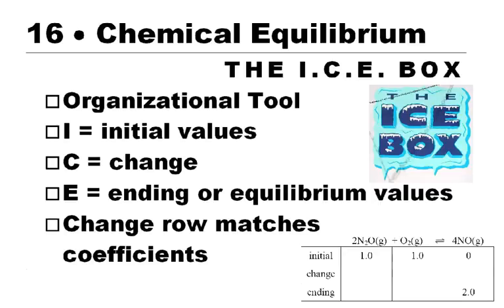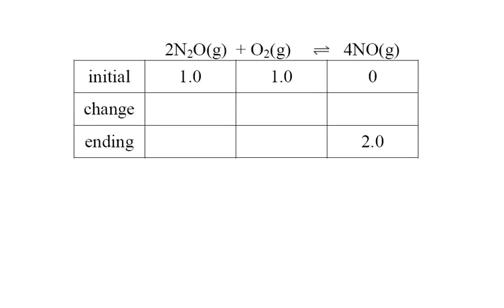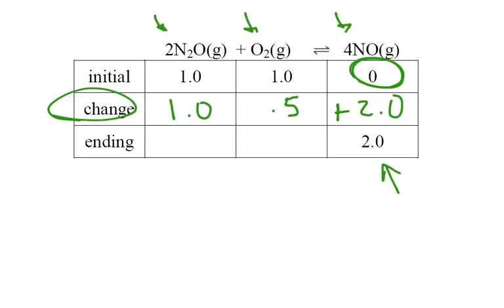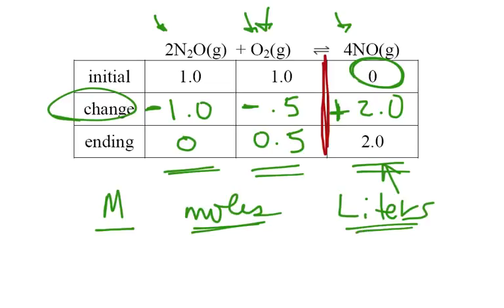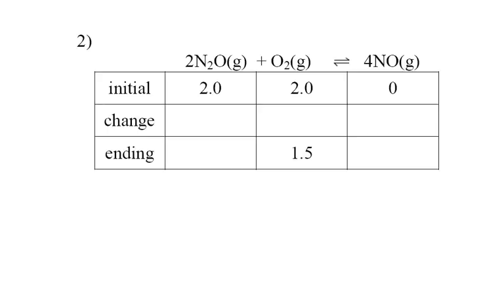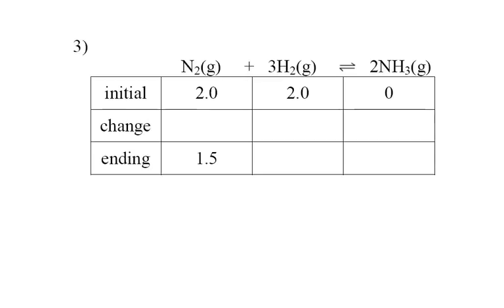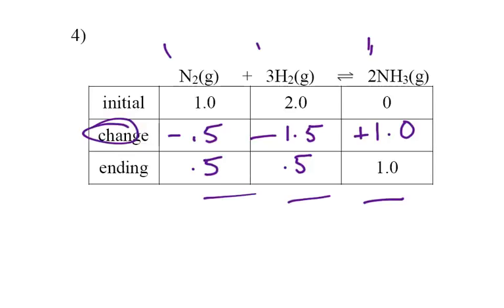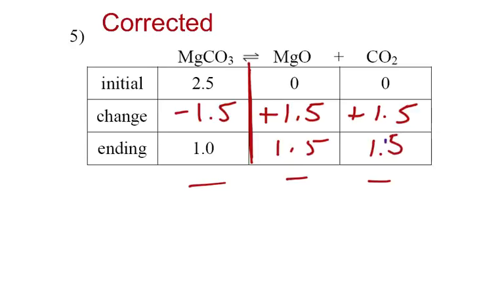AP Ch 16 -- ICE Box Problems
This is an introduction to the use of the organizational tool called the I.C.E. Box.  We will use this extensively in the next few chapters.